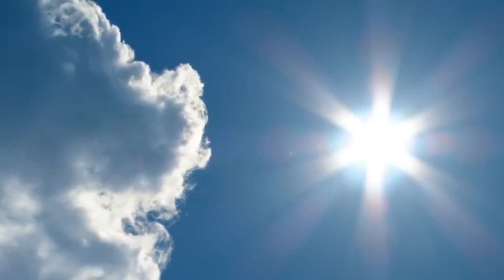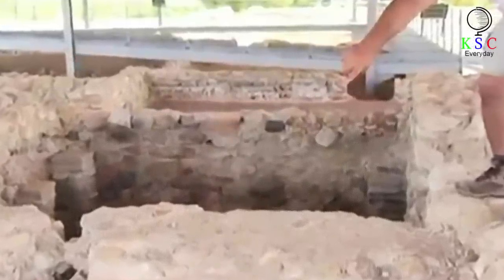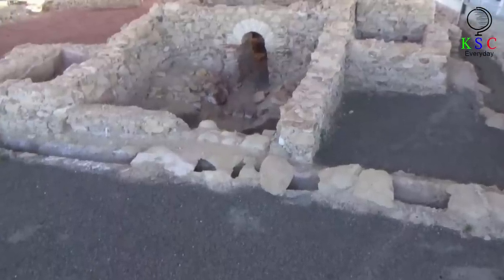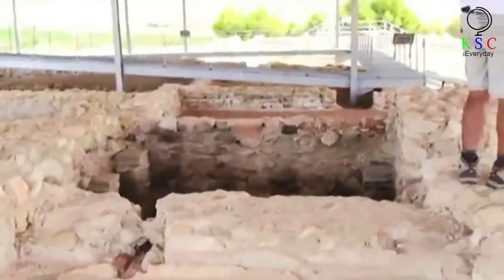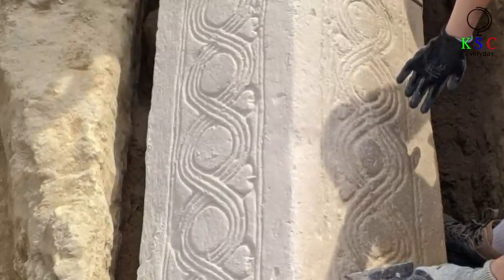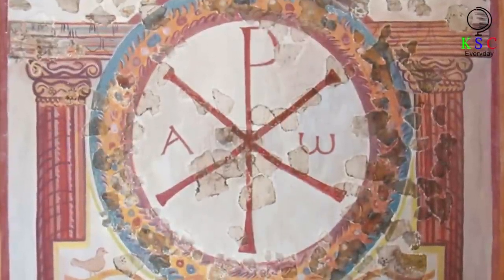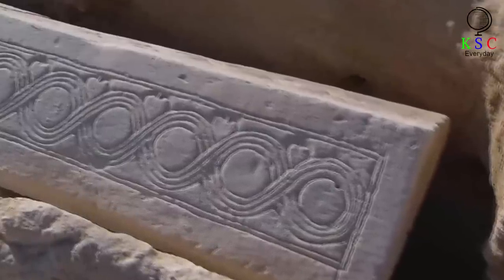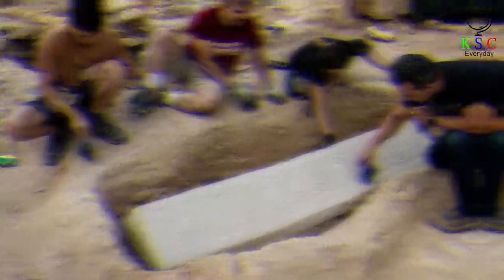Archeologists Unearthed A Coffin In Spain That’ll Change Everything You Know About European History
With the sun’s heat beating down from the sky above them, this team of archeologists in the south of Spain must have been exhausted. Digs are tough business anyway, but the country’s warm climate surely makes things even harder. Luckily, though, all their efforts would soon be vindicated. These people were about to find something in the ground – and none of them could have predicted what it would be.